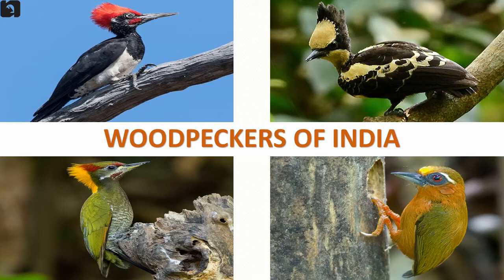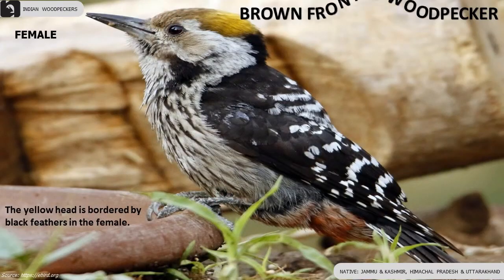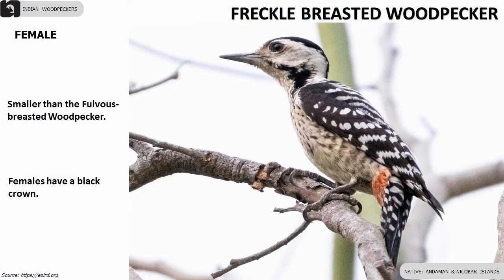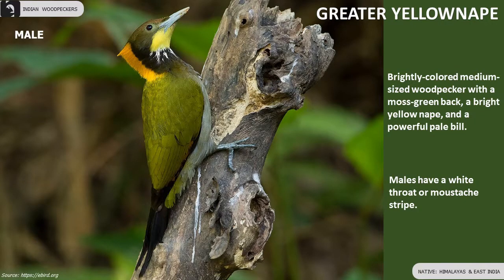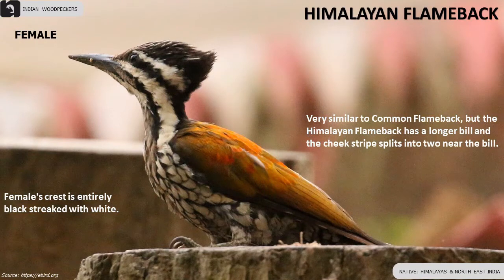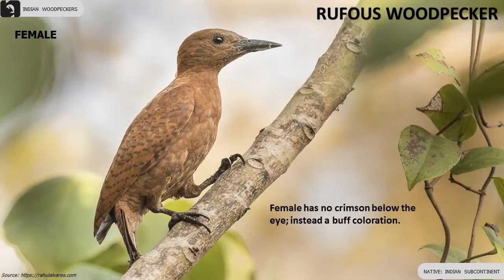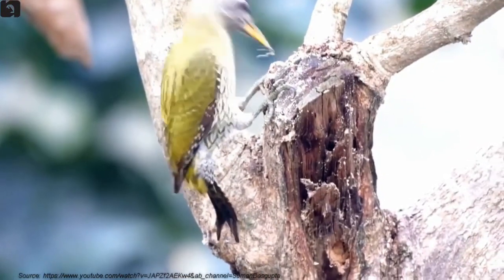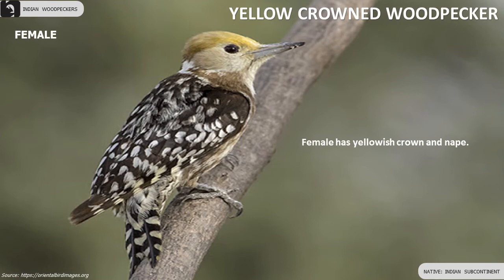Woodpeckers of India 🇮🇳 | Birds | Indian Birds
Woodpeckers of India: There are 33 species of Woodpeckers found in India, the state-wise details are as follows,
Andaman Islands – Andaman Woodpecker
Andaman & Nicobar Islands – Freckle Breasted Woodpecker
Arunachal Pradesh – Bay Woodpecker
Jammu & Kashmir – Brown Fronted Woodpecker, Himalayan Woodpecker
Himachal Pradesh - Brown Fronted Woodpecker, Himalayan Woodpecker
Odisha – Common Flameback
Sikkim - Bay Woodpecker, Darjeeling Woodpecker
Uttarakhand – Brown Fronted Woodpecker, Himalayan Woodpecker
West Bengal - Common Flameback, Darjeeling Woodpecker, Grey Capped Woodpecker, Grey Headed Woodpecker
East India – Fulvous Breasted Woodpecker, Greater Yellownape
West Coast of India -
Central India - Heart Spotted Woodpecker
South West India - Common Flameback, Heart Spotted Woodpecker, White Bellied Woodpecker
North West India – Sind Woodpecker

33 species of woodpeckers are found in India

Andaman Woodpecker is a large black woodpecker with a red crest, long, dark bill and pale eyes. Bay Woodpecker is bright rufous overall, with black banding on the wings and tail. Black Rumped Flameback is separated from all other flamebacks by a dark throat. Brown Fronted Woodpecker is mid-sized with brownish forehead. Common Flameback, known as common goldenback is three-toed small-billed. Eurasian Wryneck is gray woodpecker with broad black stripe down middle of crown and back. Feeds mostly on ground, probing with tongue for ants. Freckle Breasted Woodpecker is a small black-and-white woodpecker. Great Slaty Woodpecker is the largest woodpecker in the world. Great Spotted Woodpecker is the most common pied woodpecker in most of Eurasia with big white shoulder patches.

Greater Flameback, is also known as greater goldenback. Greater Yellownape is brightly-colored medium-sized woodpecker with a moss-green back. Grey Capped Woodpecker is blackish above, with buffy-gray wash below. Male's tiny red nape mark is often invisible. Grey Headed Woodpecker is also known as the grey-faced woodpecker. Heart Spotted Woodpecker is a small black-and-cream woodpecker with an oversized crested head and short tail. Male has a dark forehead. Female has a creamish-white forehead. Himalayan Flameback is also known as the Himalayan goldenback.

Himalayan Woodpecker is a large woodpecker with a black back, a white patch on the shoulders. Lesser Yellownape is a medium-sized woodpecker with a bright yellow hindcrest. Pale Headed Woodpecker is a bamboo specialist with a dark body, sickly-looking pale head, and blood-red patches on the wings. Rufous Bellied Woodpecker is a beautiful woodpecker with bright orange neck and belly.

Rufous Woodpecker is odd medium-sized brownish woodpecker with a short dark bill.  Scaly Bellied Woodpecker is a large green woodpecker with a distinctive black-and-white scaly pattern running from the belly to the tail. Sind Woodpecker is a black and white woodpecker with big white shoulder patches. Speckled Piculet is a unique tiny woodpecker with olive-yellow wings. Streak Throated Woodpecker is a lime-green woodpecker with a gray face and finely scaled underparts.

Stripe Breasted Woodpecker is a medium-sized black-and-white woodpecker with a dirty-yellow breast. White Bellied Woodpecker is an impressive large black woodpecker with white belly and pale eyes. White Browed Piculet is rusty orange, with an olive-green crown and small but bright white eyebrow.

Information Sources: Internet
Documentation: Amrita L Kutuva and Hansen Thambi Prem
Technical Support: Rohan Prem Hansen